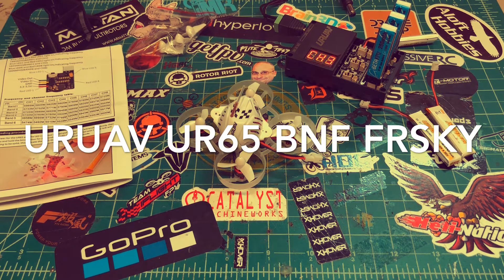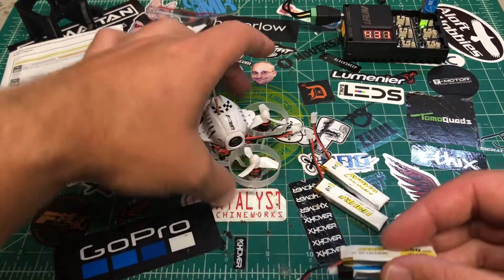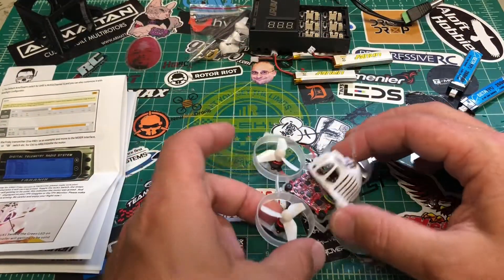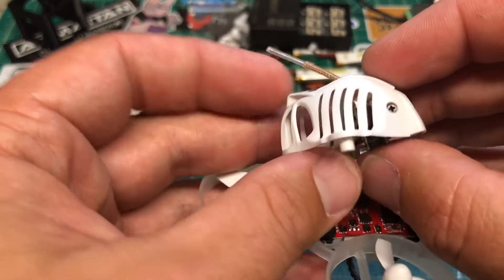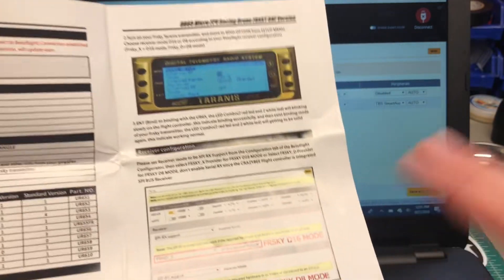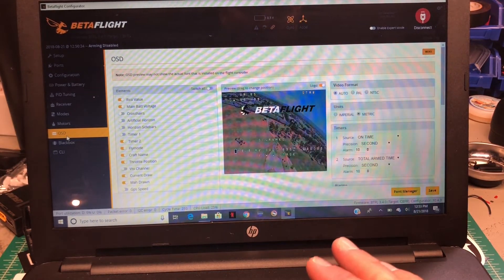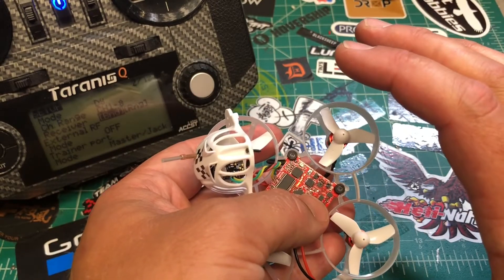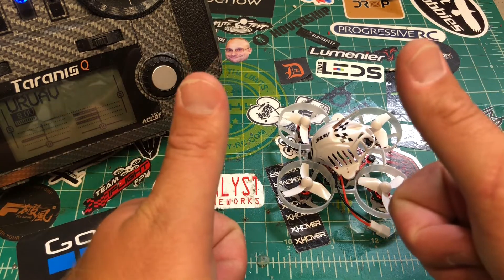URUAV UR65 BNF- Bind And Set Up.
Here I go through the box, bind and a basic BETAFLIGHT set up to get you at least flying.